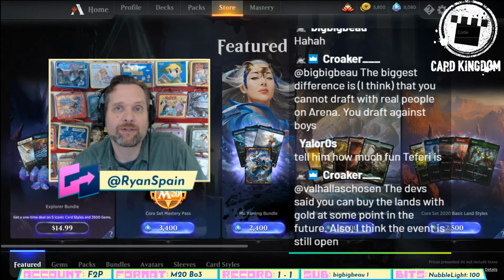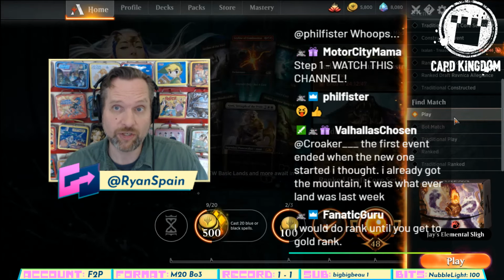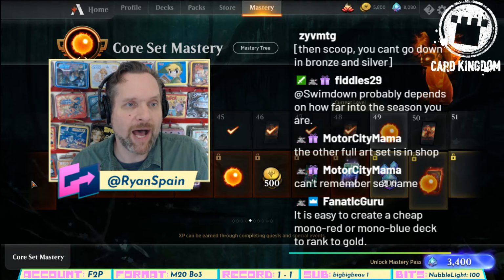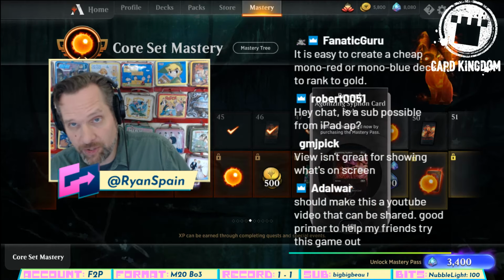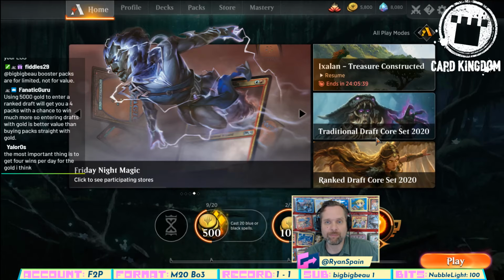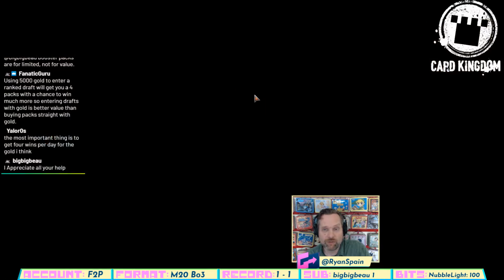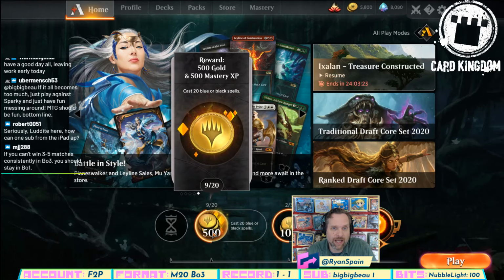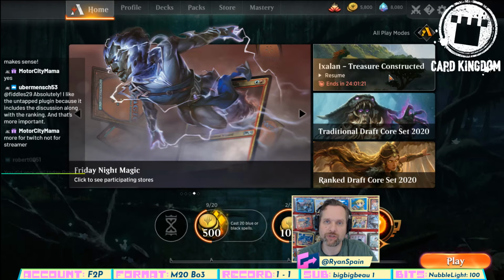"I want to get back into Magic through MTG Arena...help!"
Ryan Spain talks through how a new MTG Arena player can optimize their time and money in the game.